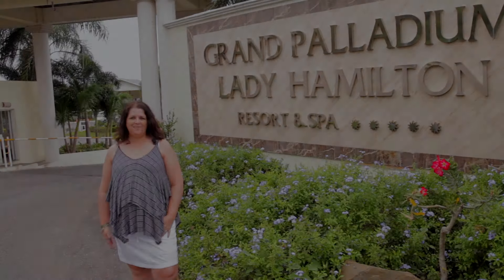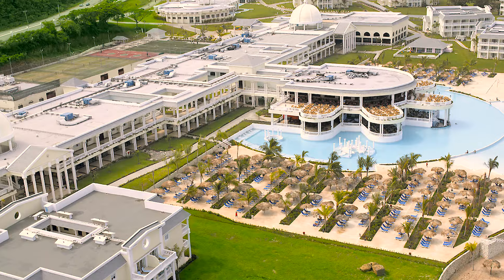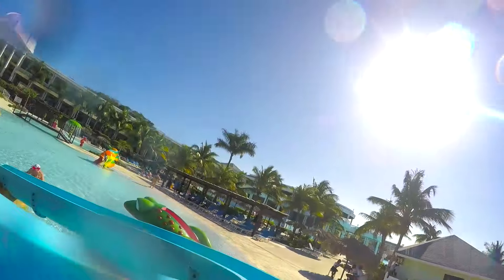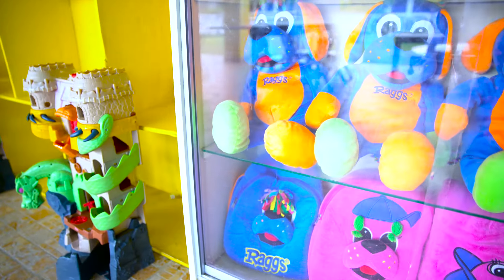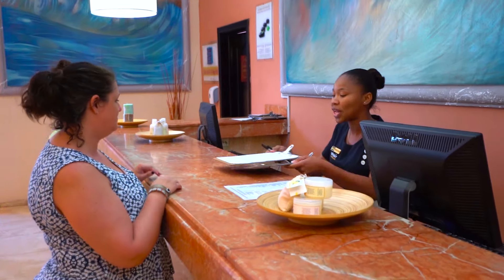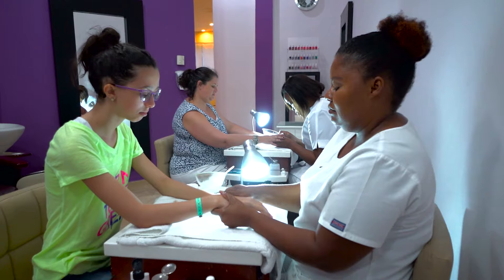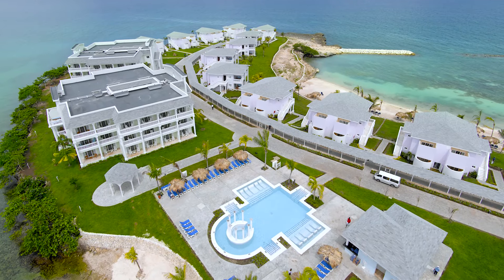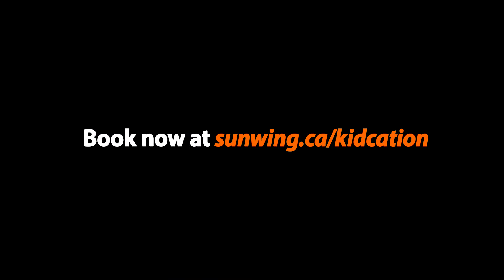Discover The Grand Palladium Lady Hamilton with Kidcation Panelist Sheri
Sunwing’s Kidcation panel member Sheri visits The Grand Palladium Lady Hamilton with her family and shares her top 10 favourite parts of this Jamaica resort that families are sure to love. Follow along and see if this is the perfect fit for your next Kidcation.